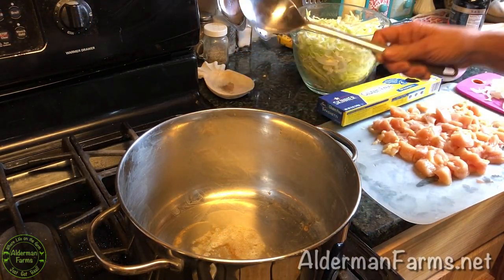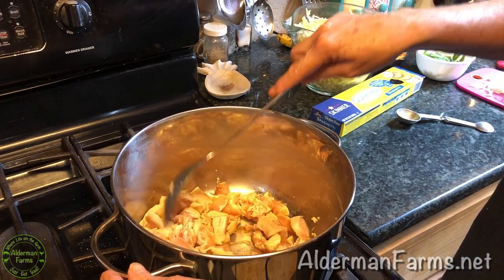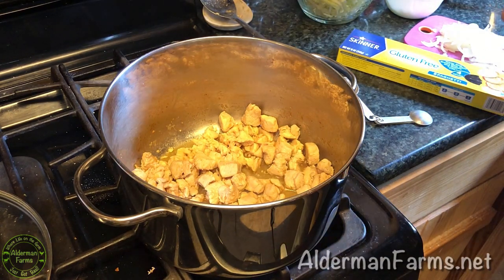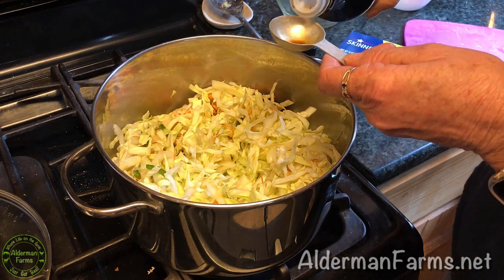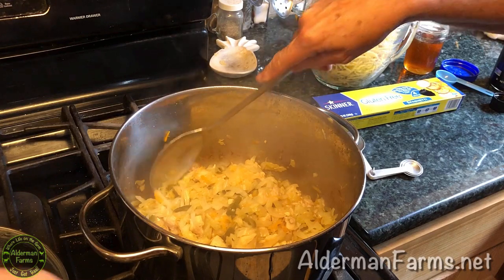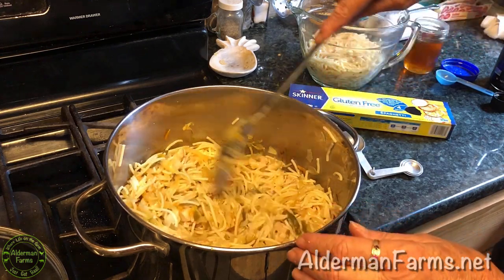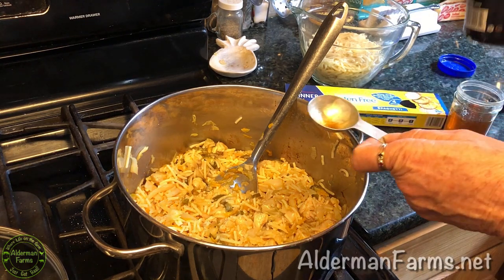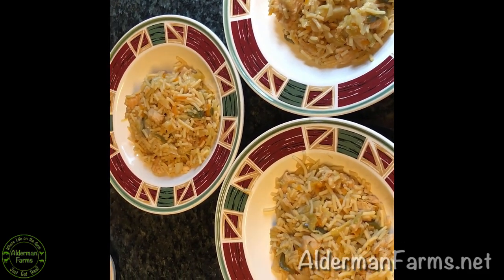Quick & Simple Recipes | "Chinese" Noodles and Chicken | AldermanFarms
We love this quick and simple recipe we call "Chinese Noodles with Chicken and vegetables." Follow along and see how easy it is to make and enjoy!